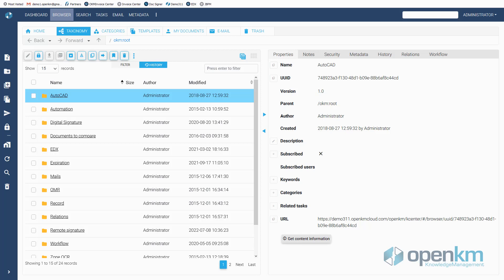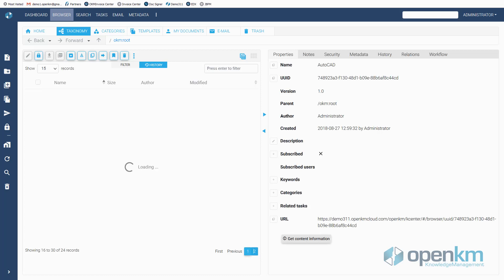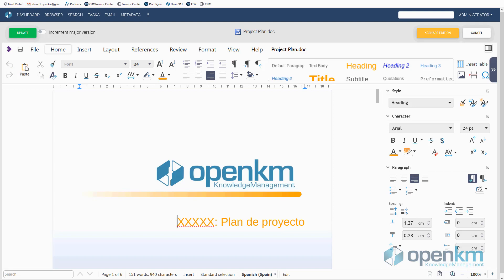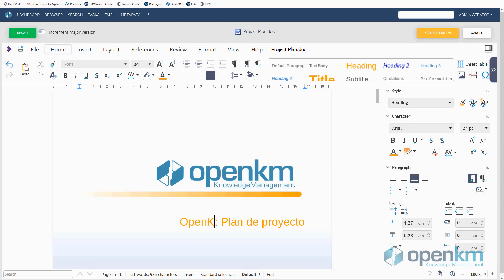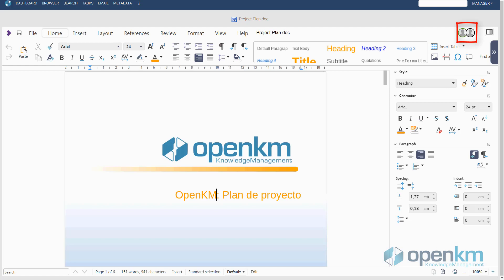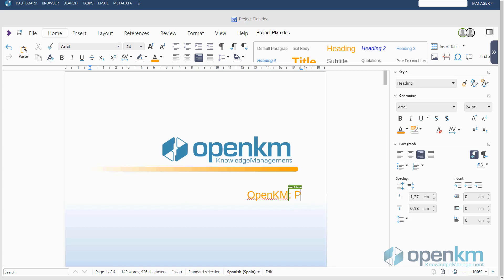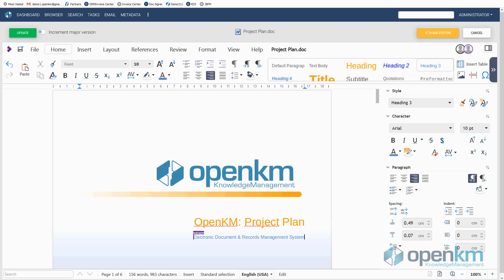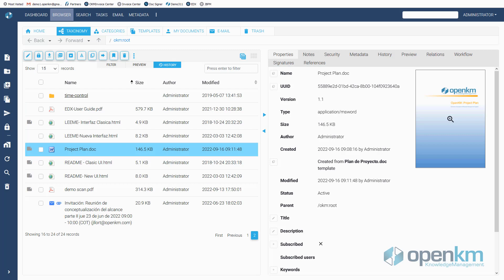OpenKM - how to use the online editor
In this video, we show how to use the OpenKM Online Editor. Thanks to this feature, we can edit a document simultaneously with our collaborators.